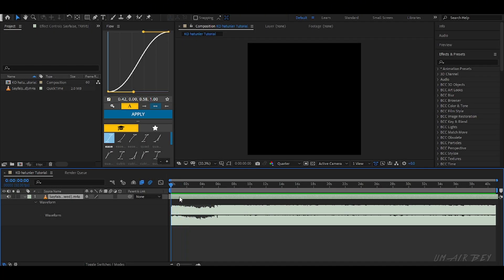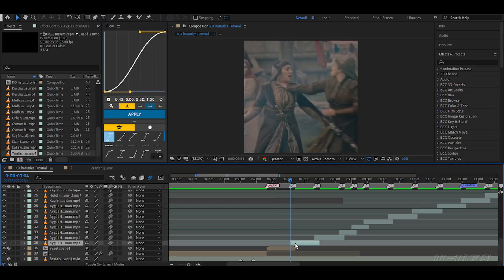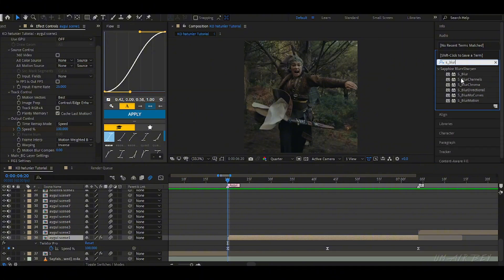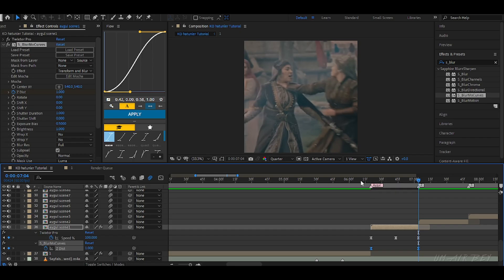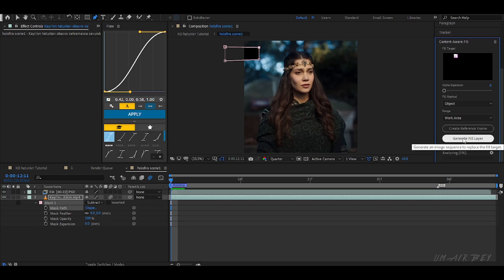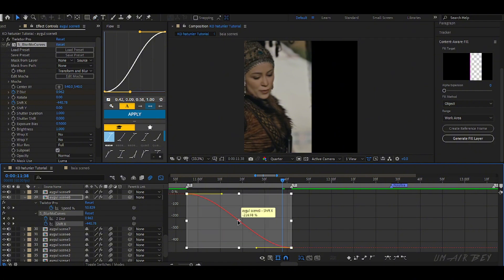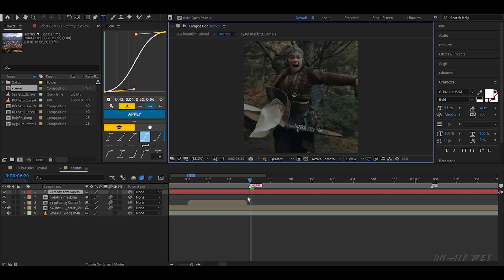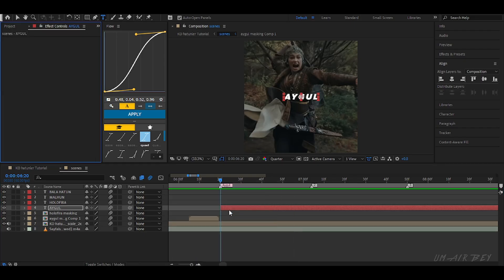Kurulus Osman Edit Tutorial | How to Make Kurulus Osman Full Edit (After Effects Tutorial)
After Effects Edit Like Umair Bey

This is my Full Edit Tutorial where I show you step by step how I created the Most Powerful Hatuns in *Kurulus Osman* edit. Whether you’re a fan of *Dirilis Ertugrul*, Kurulus Osman, or Rise of Empires: Ottoman, or just here to improve your *After Effects* editing skills, this tutorial is for you!

Credits:
Kuruluş: Osman produced by Bozdağ Film
Song: YouTube Library

This channel (Umair Bey) is dedicated to historical edits and educational content, helping editors learn professional techniques while also celebrating the art of Turkish historical dramas.